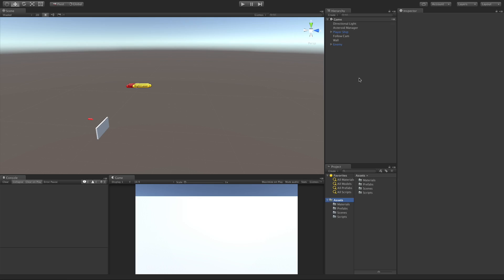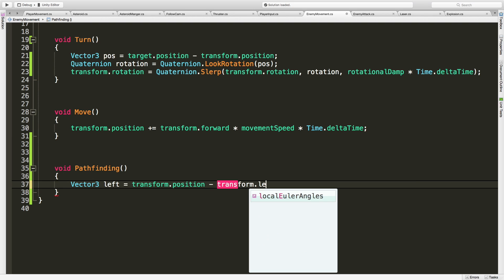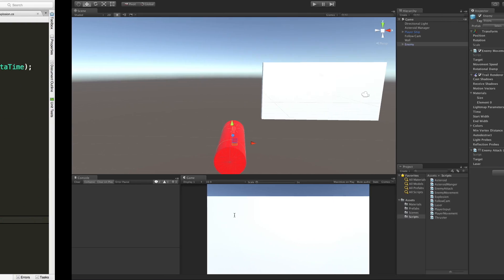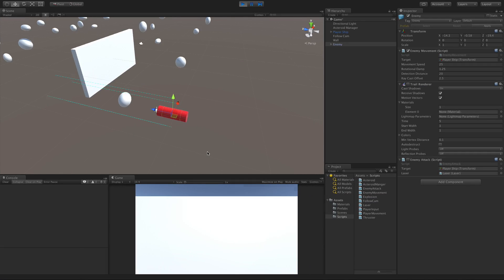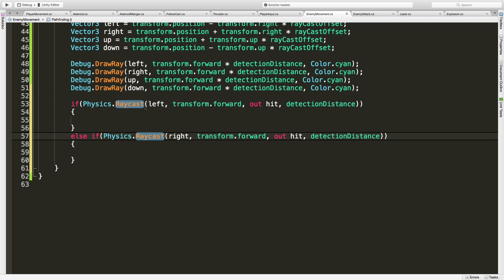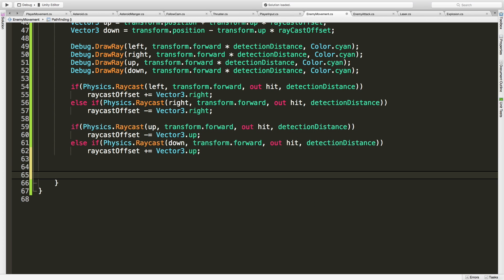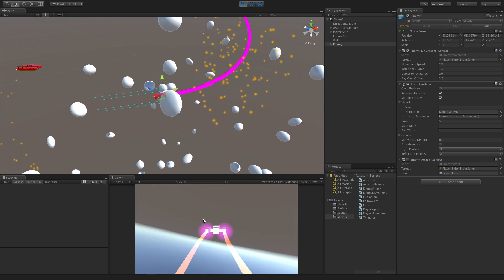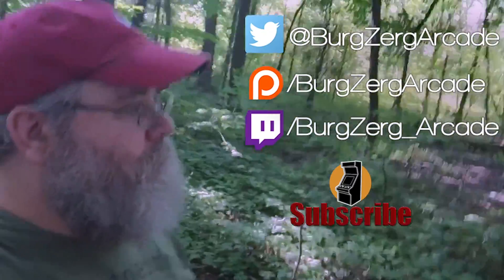3D AI Pathfinding - Unity 3D Game Development: Week 3 Game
We need a way for our enemies to find the path to the player though not only 3d space, but also the asteroids and debris we have in the game as well.

Good ole raycast to the rescue. We can easily set up a system that will check to see if there is anything in the way, above, below, or to the left and right of our little enemy ship. If there is, then turn away from it.